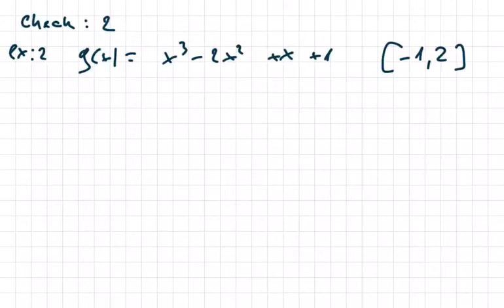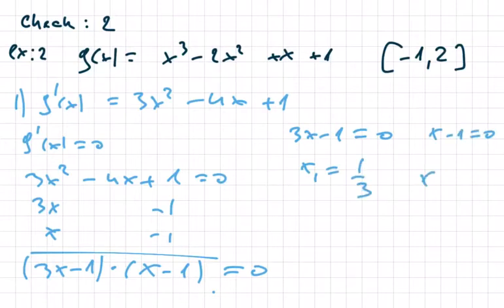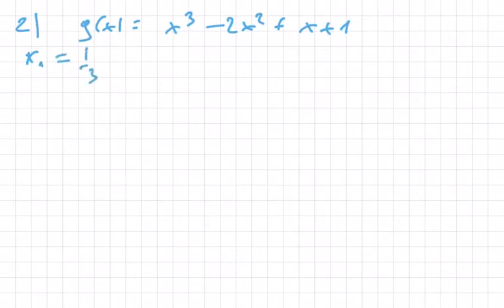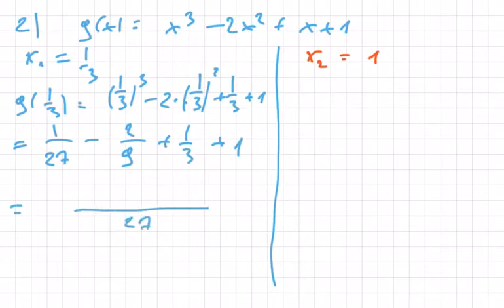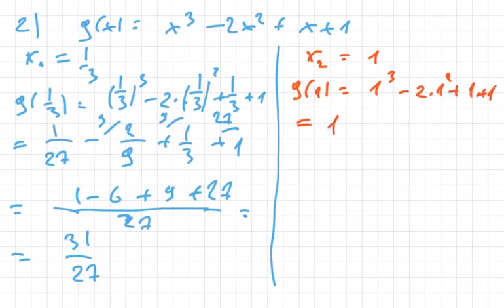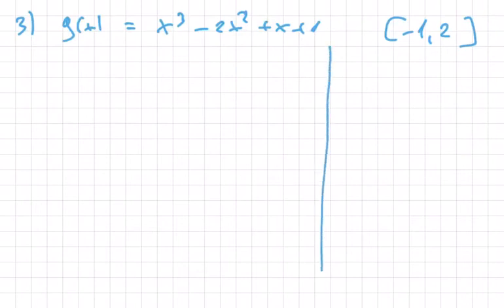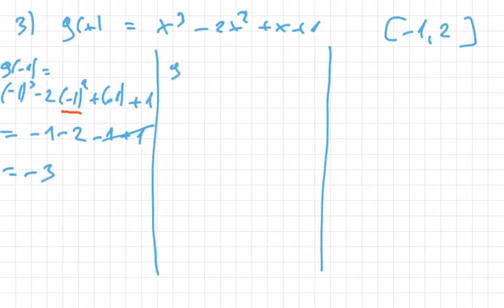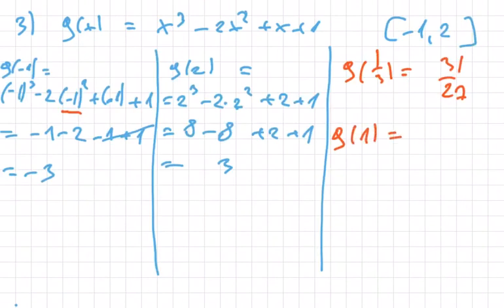Finding absolute extremum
Check yourself:2, ex: 2